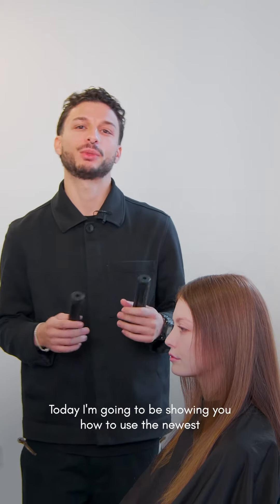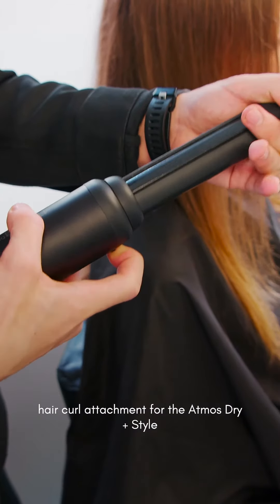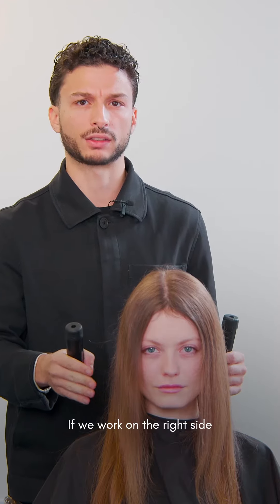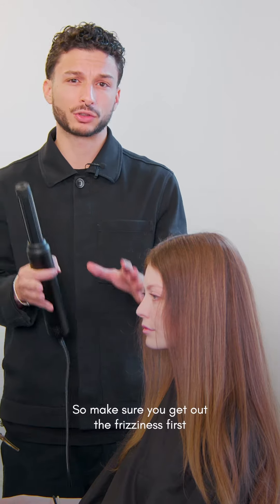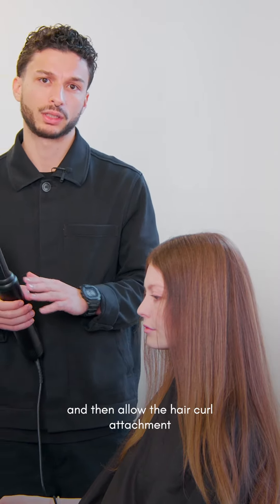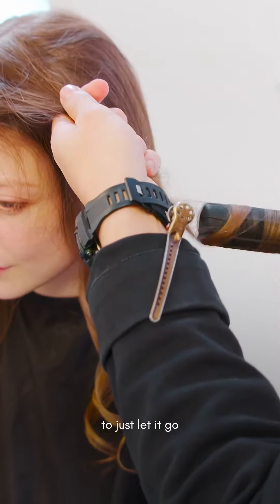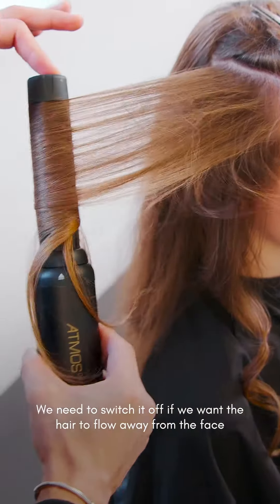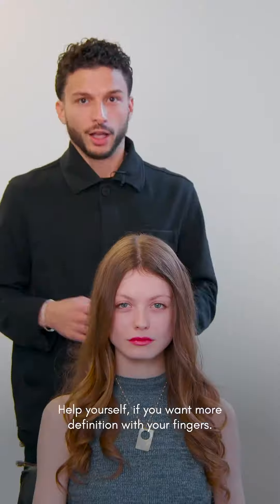Diva Air Curl